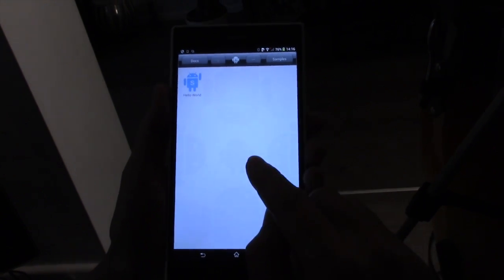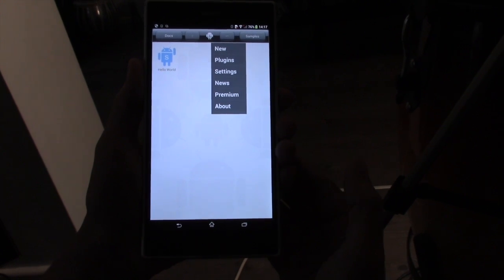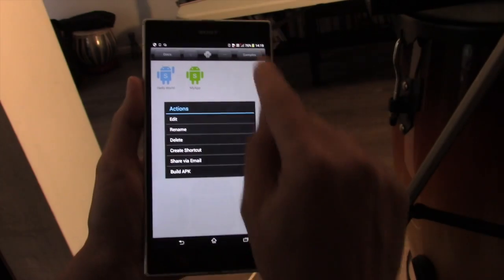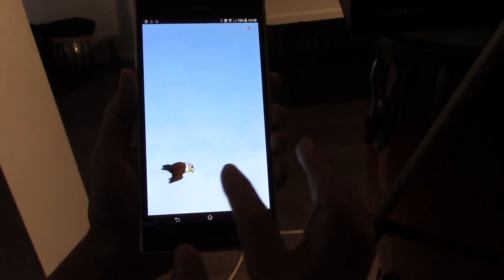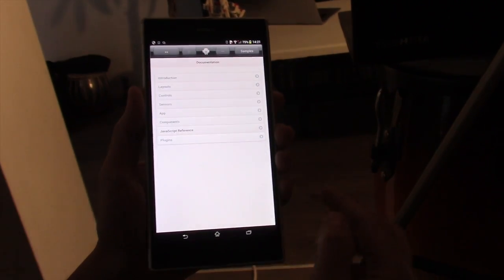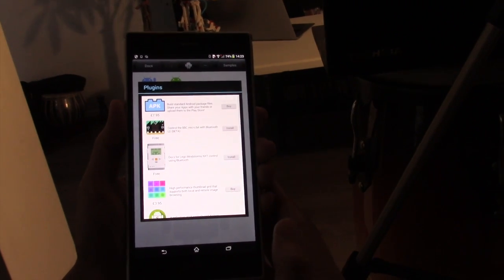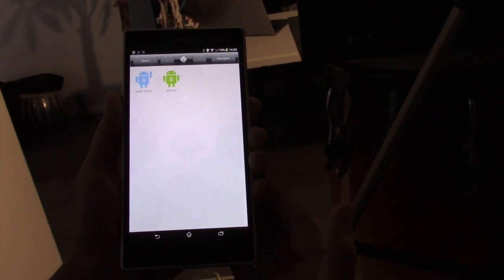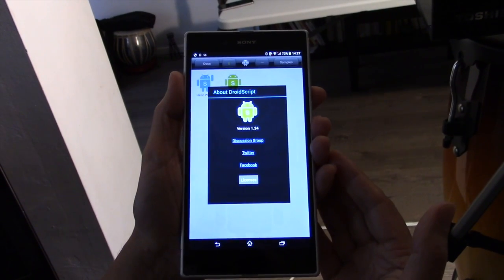Using DroidScript on a mobile phone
How to use DroidScript on a mobile phone